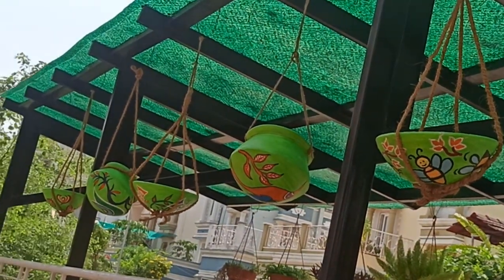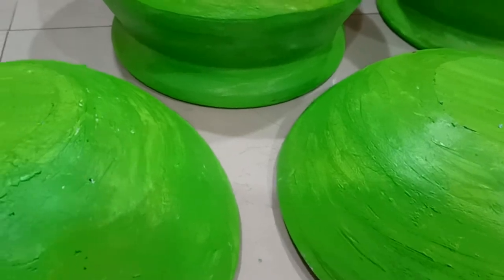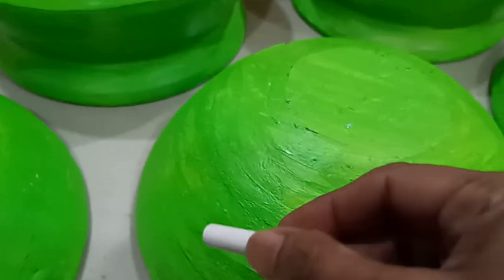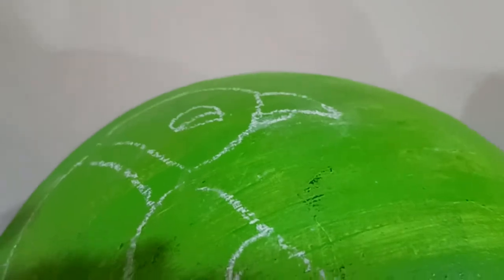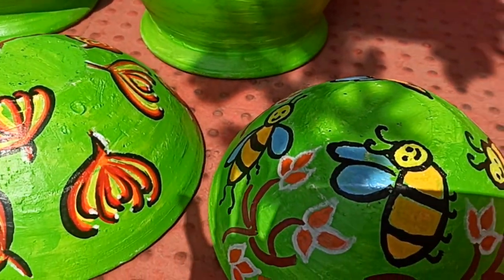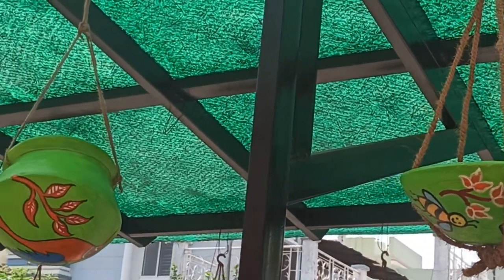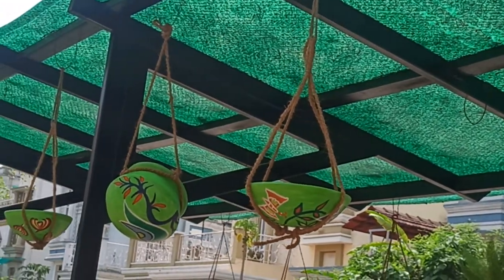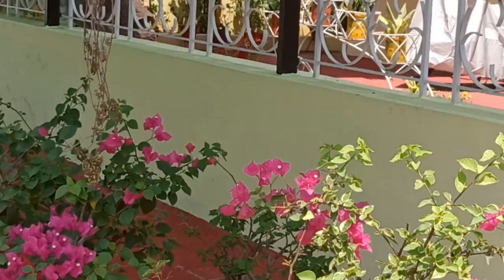DIY BIRD FEEDERS from Clay pots/DIY garden décor/Earth day special décor part 1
Attract birds to your courtyard by hanging some bird feeders from your porticos. Make these from clay pots so that you may serve cold water too even in summers. Try to live in an eco friendly way and save the wonderful creatures of mother earth !